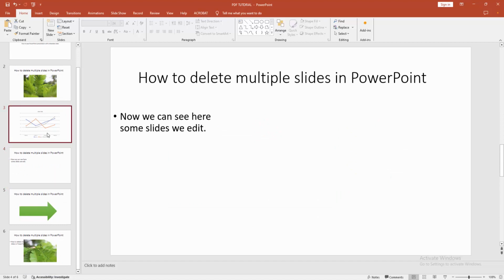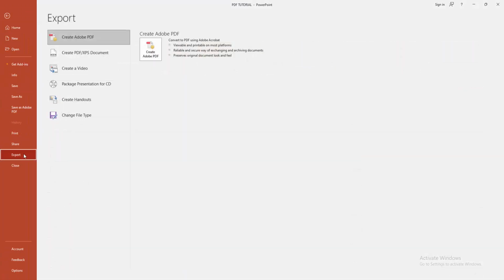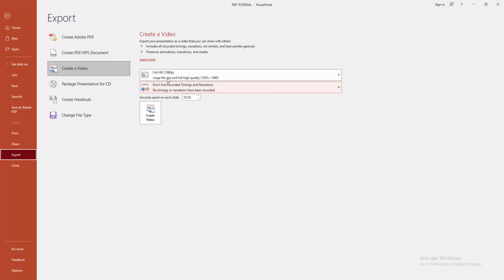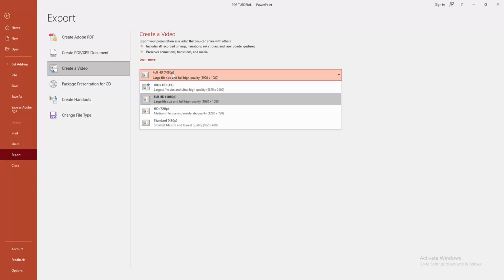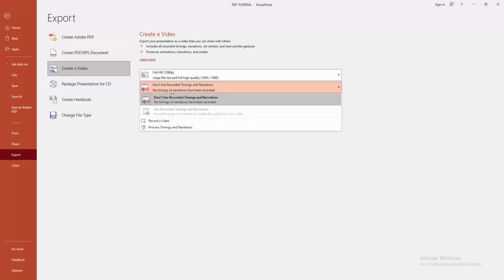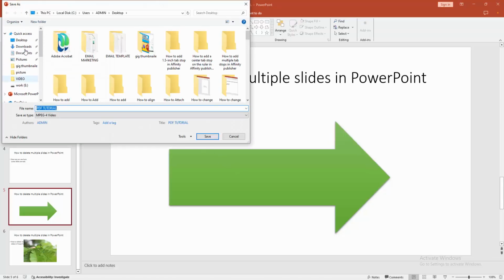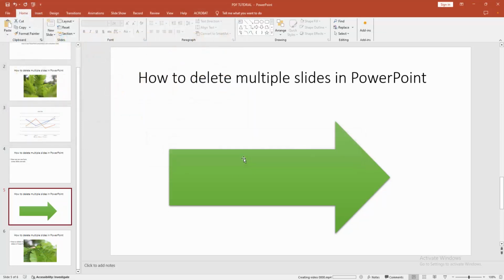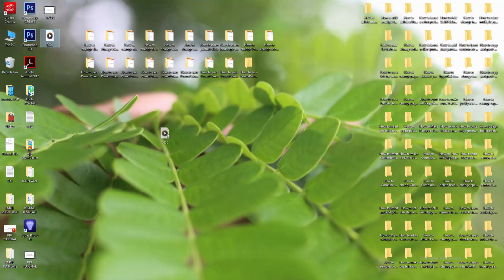How to save PowerPoint presentation with embedded video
Assalamu Walaikum,
In this video I will show you, How to save PowerPoint presentation with embedded video.  Let's get started.